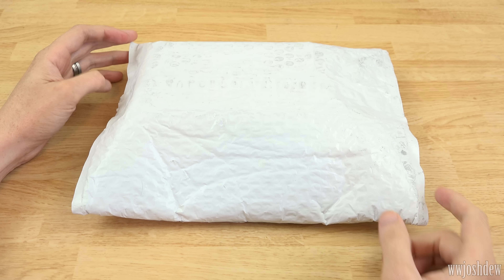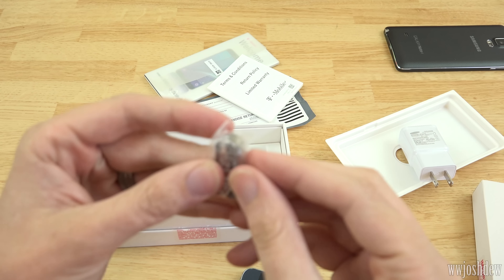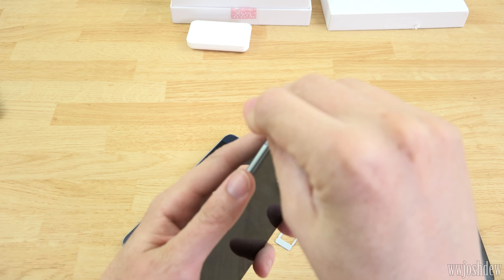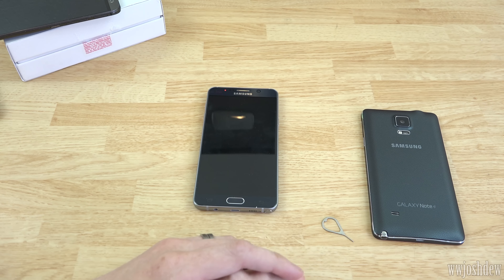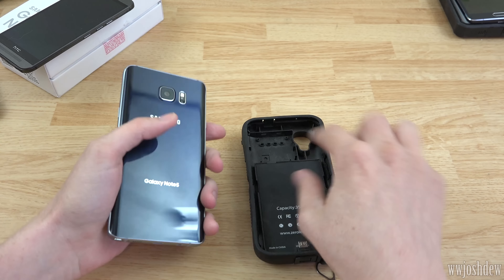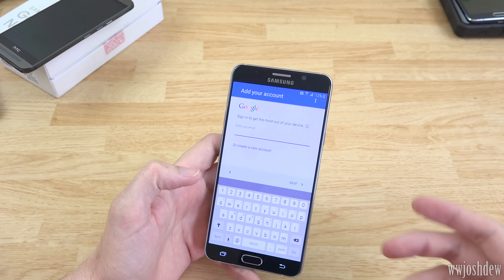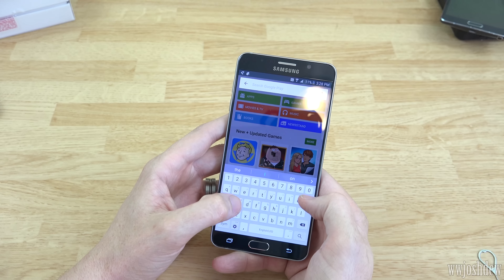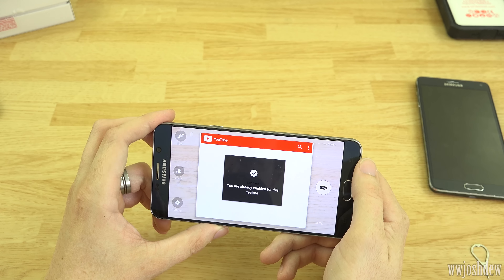Samsung Galaxy Note 5 Unboxing!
Or search "wwjoshdew" in the Amazon Appstore!

Protect your Galaxy Note 5 with SquareTrade!

I ordered my Galaxy Note 5 yesterday from T-Mobile's website, and it showed up today! I unbox it, compare it to last year's Note 4, setup the fingerprint scanner, and more!